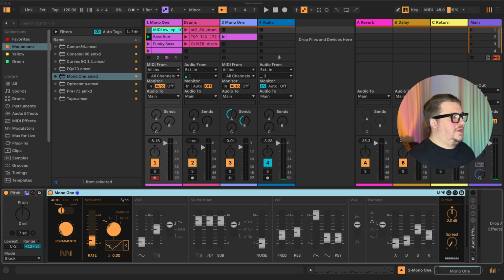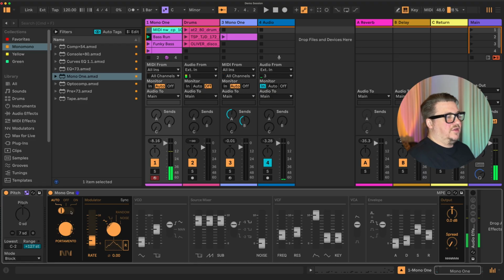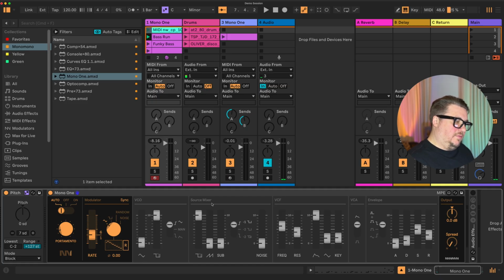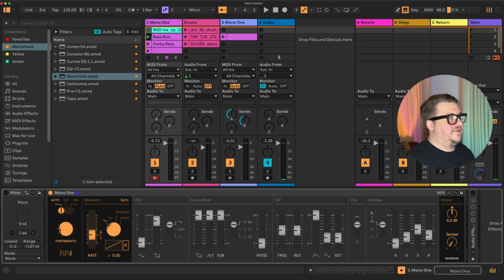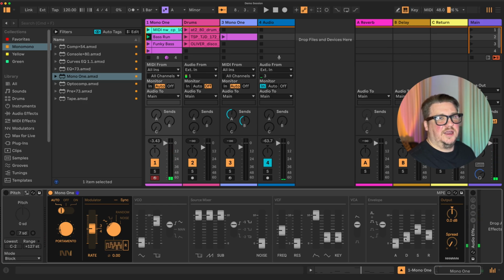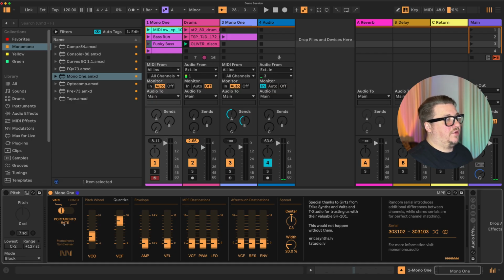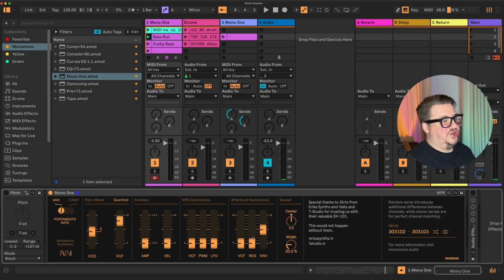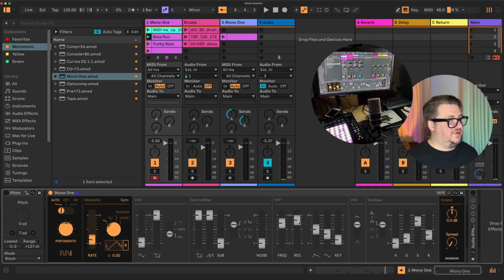Mono One: Vintage Analog Synth for Ableton Explained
Mono One by Monomono is a monophonic Max for Live synthesiser built from the soul of classic 1980s hardware, most notably the Roland SH-101, capturing its warmth, grit, and expressive character inside Ableton Live. In this walkthrough the developer takes you through every section of the instrument in detail, from the oscillator stack and resonant filter through to the modulation matrix, stereo spread, back panel controls, and MPE support. Whether you are crafting vintage basslines or exploring expressive live performance, hear exactly what Mono One does and why it sounds the way it does.

In this walkthrough, we'll explore:

SH-101 Inspiration and Design Philosophy
Oscillator Waveforms and Sub Options
Four-Stage Envelope Behaviour and Trigger Modes
LFO Shapes and Tempo Sync
Four-Pole Resonant Filter and Self-Oscillation
Pulse Width Modulation on Square and Sub
Stereo Spread and Back Panel Controls
Portamento Modes
MPE and Aftertouch Destinations
Serial Number and Hardware Variation Emulation

CHAPTERS
0:00 - Introduction and Overview
1:01 - Noise Generator and VCA
2:01 - LFO Shapes and Sync
3:03 - Oscillator Waveforms and Sub
4:06 - Envelope Trigger Modes
5:07 - Stereo Spread
10:16 - Modulation Sources and Destinations
11:17 - Pulse Width Modulation in Action
15:45 - VCF Filter Deep Dive
19:16 - Self-Oscillation Demonstration
22:28 - Key Tracking and Filter Modulation
30:00 - Spread and Detuning Mechanics
36:30 - MPE and Aftertouch Support
40:32 - Serial Number and Variation
41:35 - Live SH-101 Comparison

Mono One is built around three classic waveforms: a sawtooth, a square with full pulse width modulation, and a sub oscillator that sits one or two octaves below, with its own PWM option for extra weight and movement. You mix those layers in any proportion, which means you can hear the character shift from a clean cutting sawtooth to something thicker and dirtier as the sub comes in.

The four-pole resonant low-pass filter is the centrepiece of the instrument. Push the resonance far enough and it crosses into self-oscillation, generating its own sine wave without any oscillator signal feeding it at all. Filter cutoff responds to envelope, LFO, velocity, and key tracking, so every parameter you reach for shapes the tone in a different and useful direction.

The four-stage envelope drives both the VCA and the filter, with three trigger modes: gate plus trigger on every key press, legato mode that only re-triggers when all notes are released, and a third mode that simultaneously resets the LFO phase on each key press for locked rhythmical modulation. Attack, decay, sustain, and release each have generous ranges, up to four seconds on attack and around twenty seconds on release at maximum settings.

The LFO offers triangle, square, random sample-and-hold, and noise shapes, all of which can lock to Ableton's tempo with phase offset and reset controls. Modulation destinations include oscillator pitch, pulse width, and filter cutoff, giving you slow evolving pads, choppy rhythmical sequences, and unpredictable textural movement from a single modulator.

Your next bassline session is where Mono One earns its place immediately. Dial the filter envelope short, push the resonance into that sweet crispiness just before self-oscillation, and sequence it across a few octaves with key tracking switched on so the tone stays consistent as the notes climb. The portamento modes let you choose between constant-time and constant-rate behaviour, which means gliding melodic lines feel natural rather than mechanical at different interval sizes.

For expressive live performance, load Mono One on a Push 3 and use the MPE controls to send finger position to LFO rate and aftertouch pressure to the VCF or VCA. You can hear the filter open and close in direct response to how hard you press, turning a static patch into something that breathes and reacts. Three sessions from now this will be the first thing you reach for when a lead line needs genuine physical feel rather than a drawn automation curve.